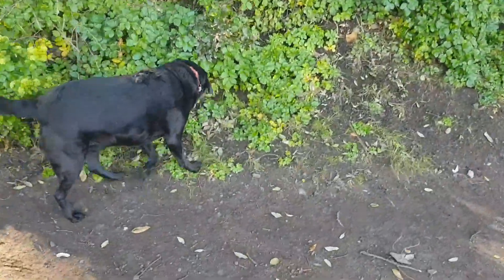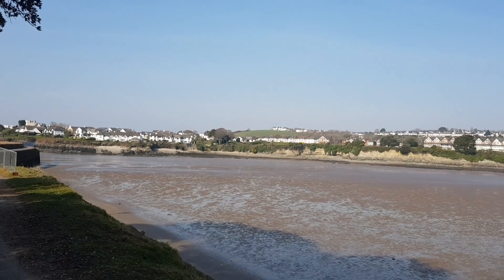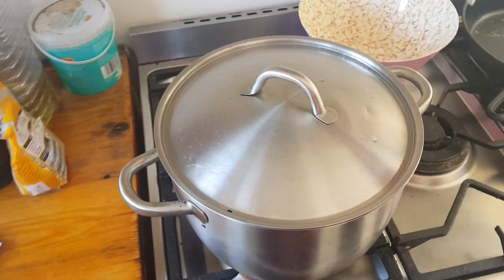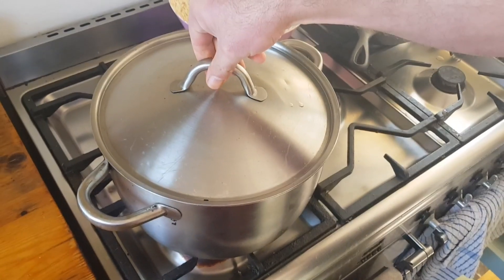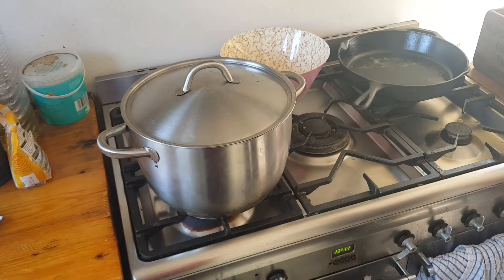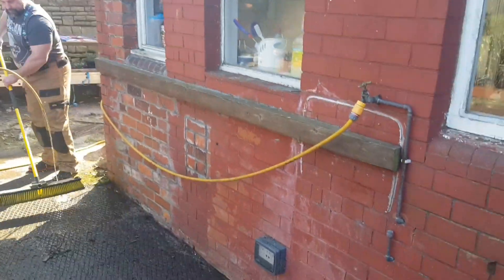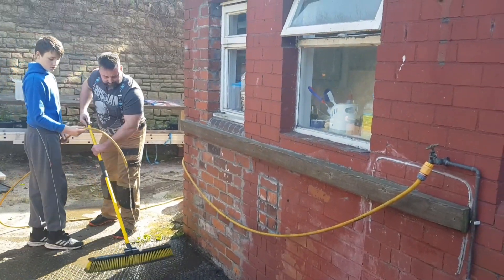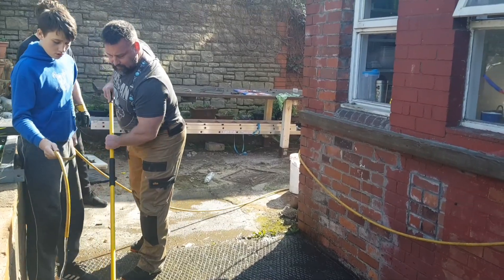Spring Vlogs 2020 24th March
Spring Vlogs 2020

Find me as pinsandneedlesuk on Ravelry and IG.

Cardiff retreat waiting list is open.Dates are October 23rd-25th 2020
Stratford retreat dates are 12th - 14th June 2020 but this may have to change because of Covid-19
MAL: 1st Dec to 12th June
The Make-Along is open to EVERYONE, you don’t need to have attended a past retreat, or be signed up for a future one.

Cartref Yarn
@cartrefyarn on IG and FB